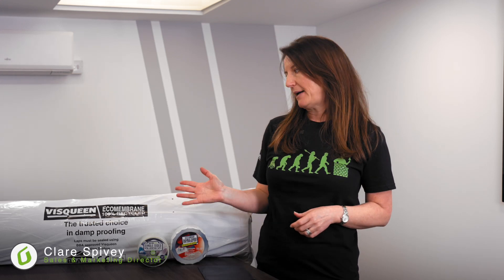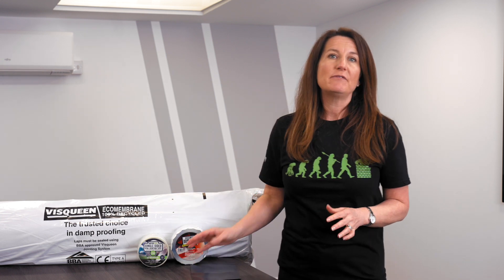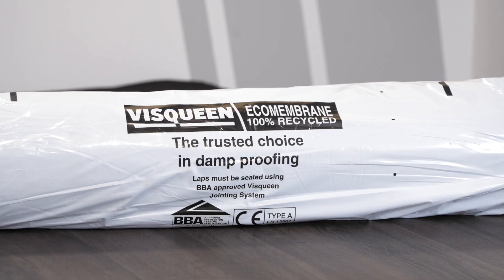Damp Proof Membrane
Our Sales Director Clare, talks us through the range of Visqueen DPM available at Grayson GB Ltd and how to correctly utilise them.